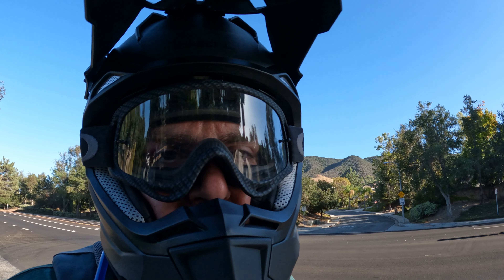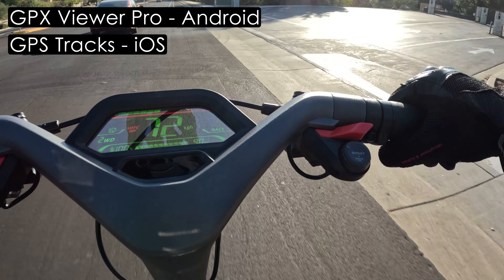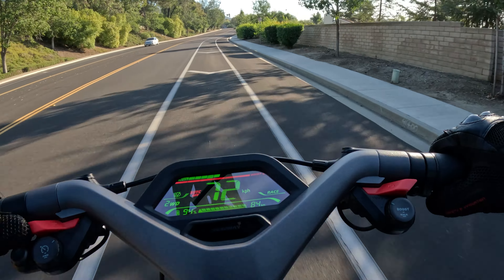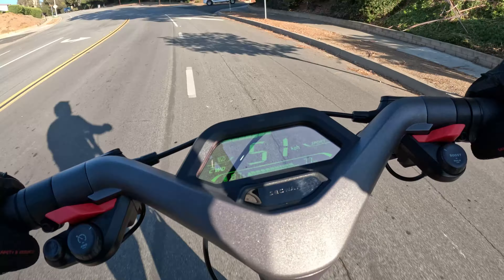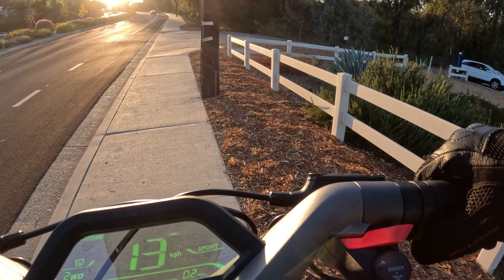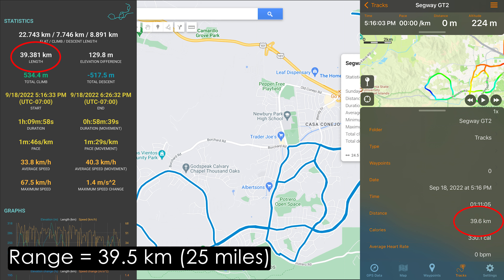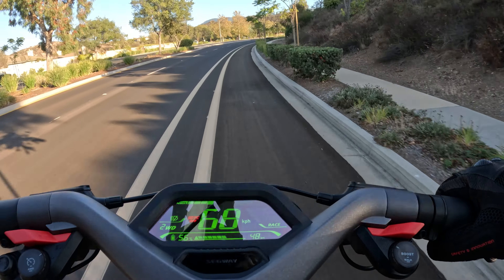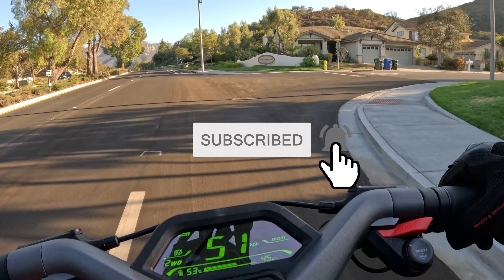Segway GT2 Full Range Test | 100% Charged to Scooter Stops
Segway GT2 Range Test,  full battery all the way to scooter stops moving. This scooter is definitely impressive in terms of performance but can it deliver the advertised 55.9 mile range? Watch to find out.

Product Links
Segway GT2

Segway GoKart Pro

Normal Helmet
Full Face Helmet
Stealth Body Protector
Knee Guard
Impact Pants

Phone Mount
Kryptonite U Lock

Timeline:
00:00:00 - Segway SuperScooter GT2 Full Range Test
00:00:46 - Segway GT2 Review
00:02:57 - Segway GT2 Results